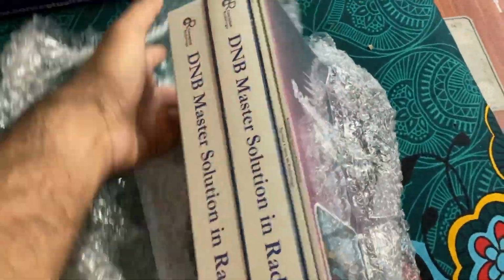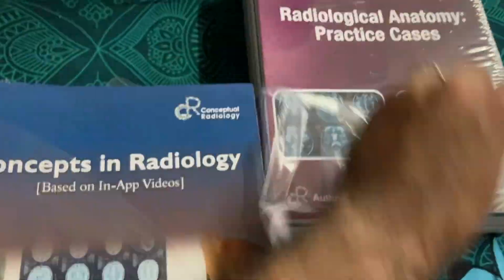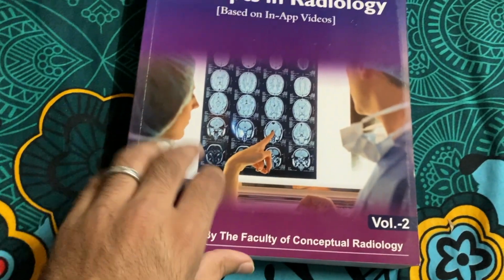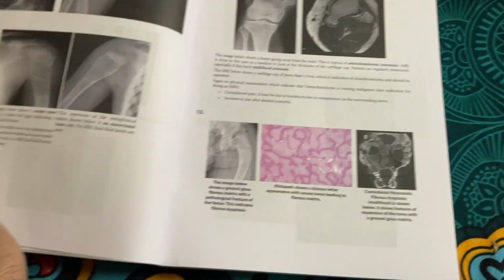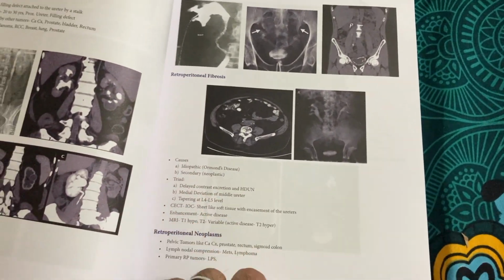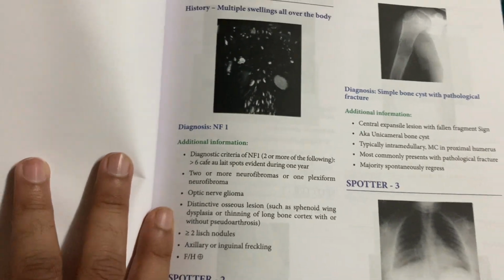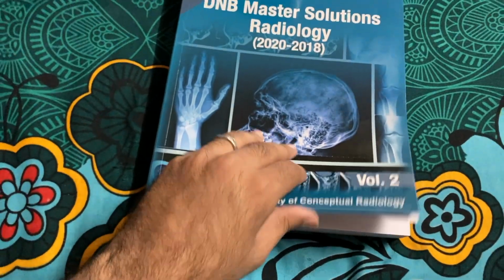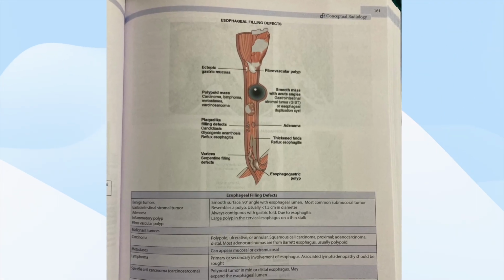Conceptual Radiology Notes : Unboxing and First Impression !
Unboxing the very first edition Notes of eConceptual Radiology and sharing my first impression in the video.If you like the video, click on the like button and subscribe to my channel for more upcoming videos.